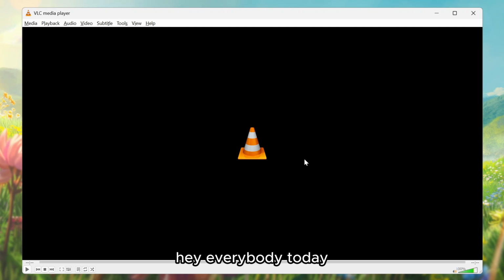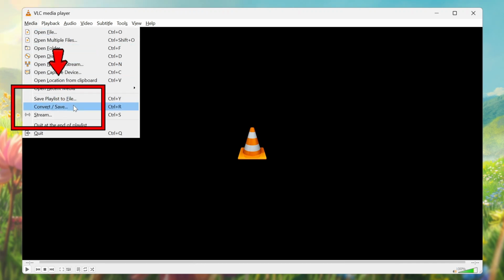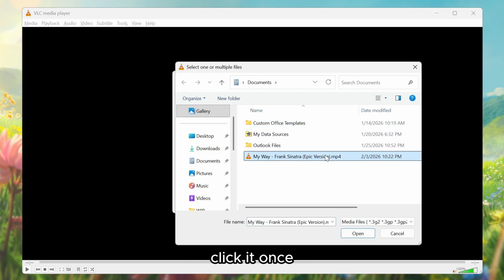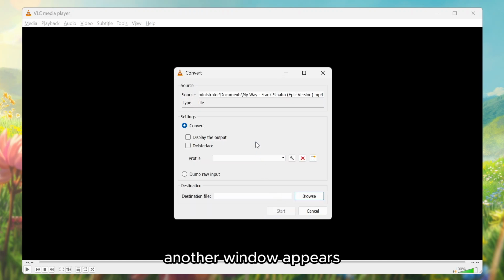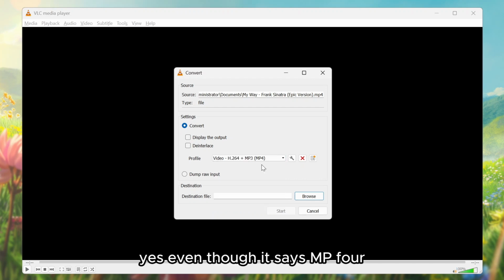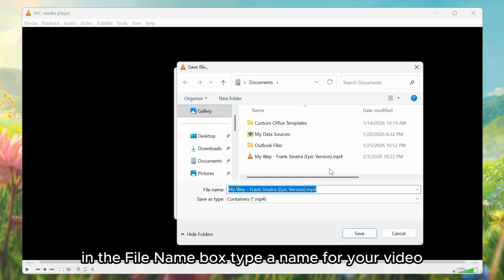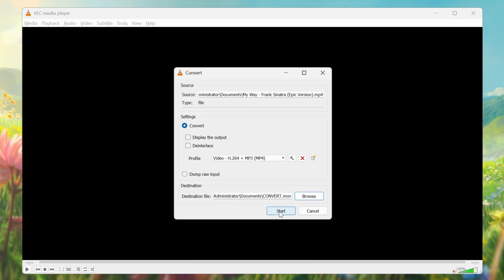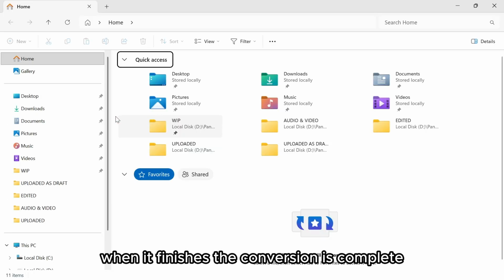How to Convert MP4 to MOV in VLC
Learn how to convert MP4 to MOV using VLC Media Player to make your videos compatible with Apple devices or video editors that prefer MOV format. This tutorial shows you easy steps to convert files without losing quality.

Hey everybody!, today we are going to learn how to convert MP4 files to MOV using VLC Media Player.
Converting videos allows you to play them on different devices or software that require MOV format.
First, open VLC Media Player.
Go to the Media menu at the top.
Click Convert / Save.
In the Open Media window, click Add and select your MP4 file.
Click Convert / Save at the bottom.
In the Convert window, choose the destination folder and file name for your MOV file.
Under Profile, select Video – H.264 + MP3 (MOV) if available.
You can also click the wrench icon to adjust video and audio settings if needed.
Once ready, click Start.
VLC will convert the MP4 file to MOV format.
The progress bar shows the conversion status, and the new MOV file will appear in your chosen folder.
Simple conversion, wider compatibility.